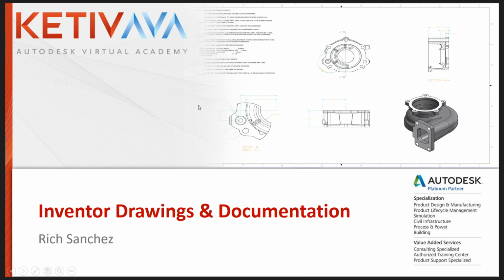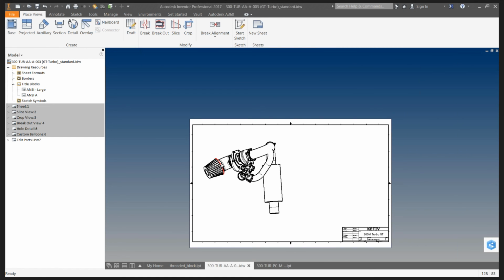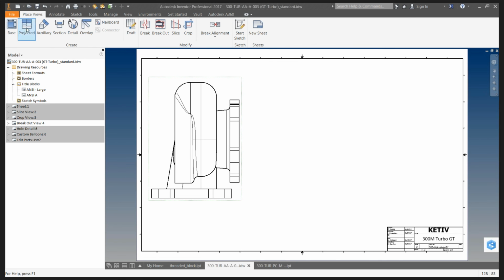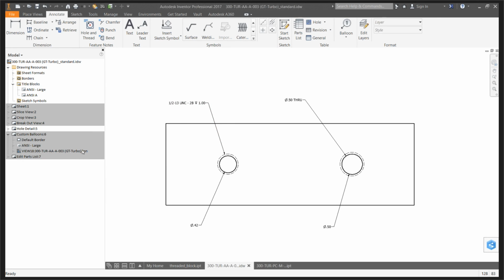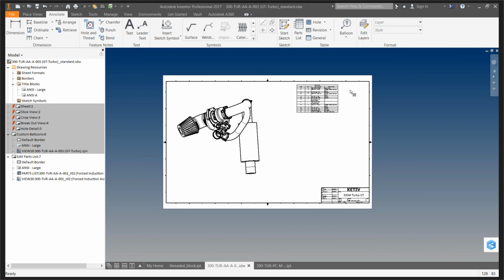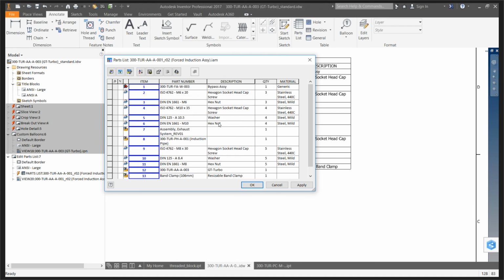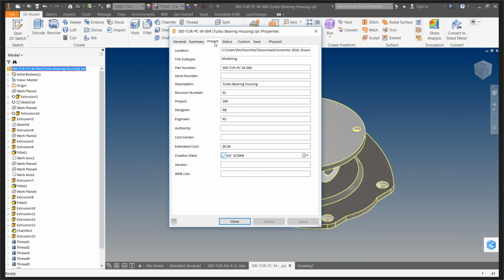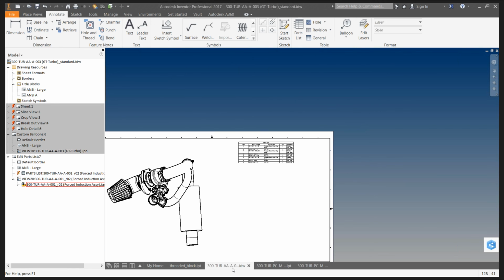Inventor Drawings & Documentation | Autodesk Virtual Academy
Autodesk Inventor comes packed with 2D drawings capabilities so you can create clear and accurate documentation for your products. Rich Sanchez, Application Engineer, will show you how to look beyond basic drawing creation and learn best practices to manipulate views to create better deliverables than ever before. In this session, we will cover:

Customizing Balloons
Automatically Populating Title Blocks Using iProperties
Custom Styles
Breakout Views